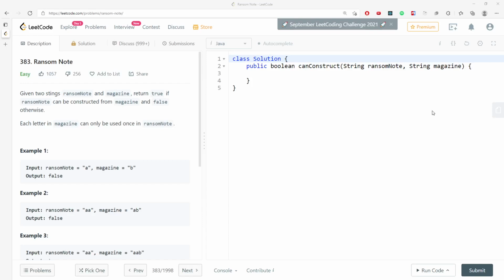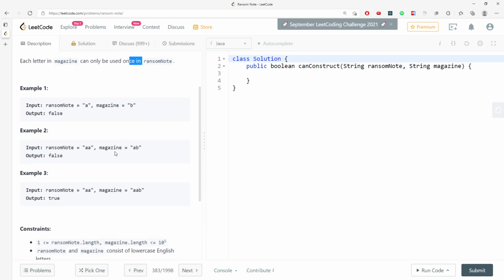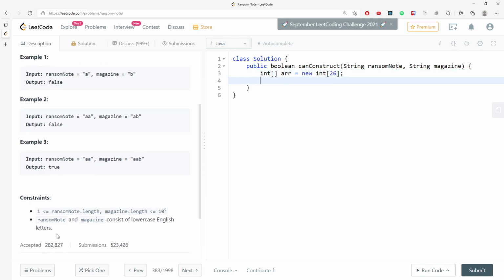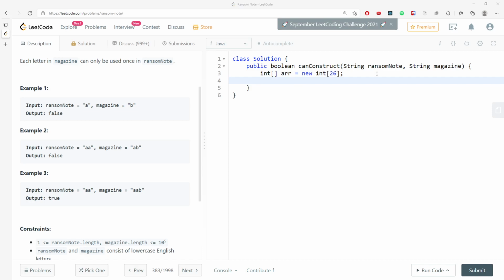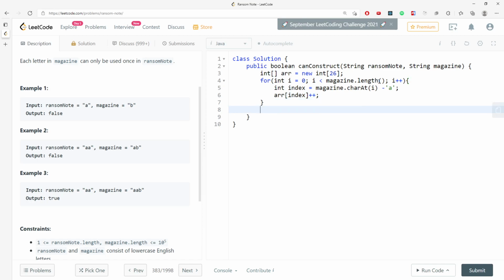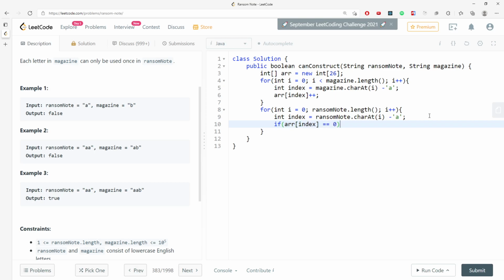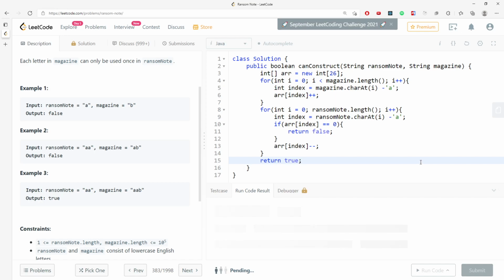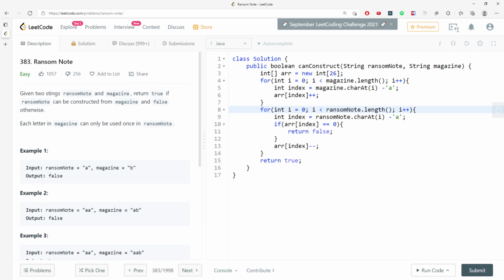LeetCode 383 | Ransom Note | String, Counting | Java